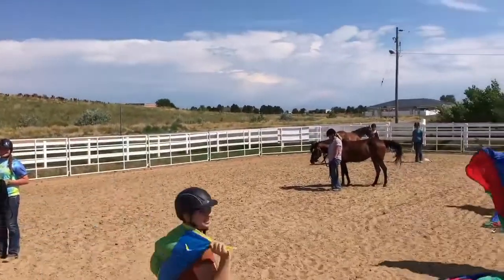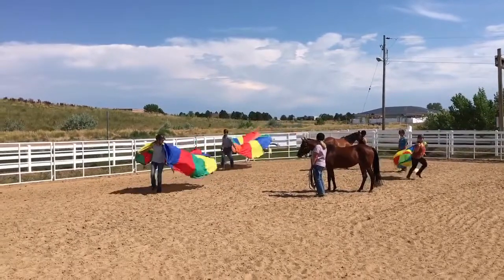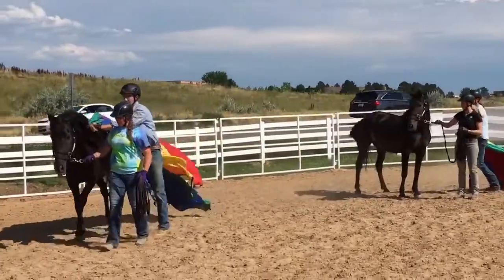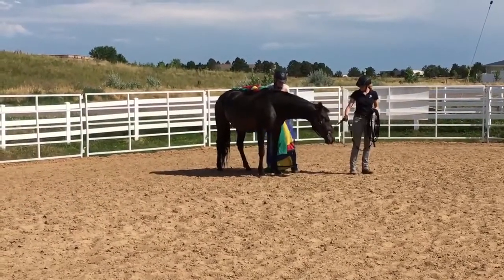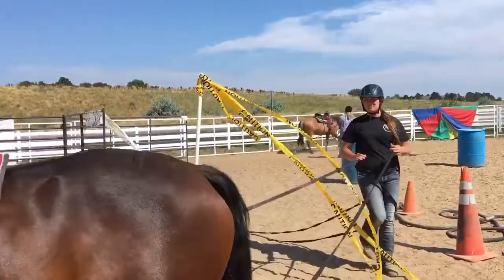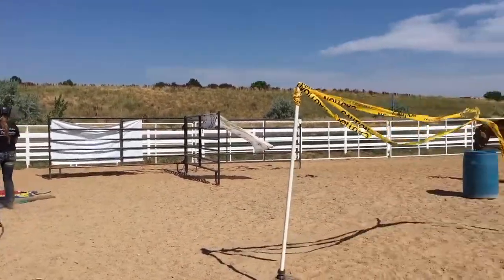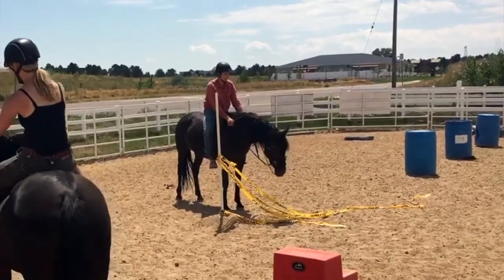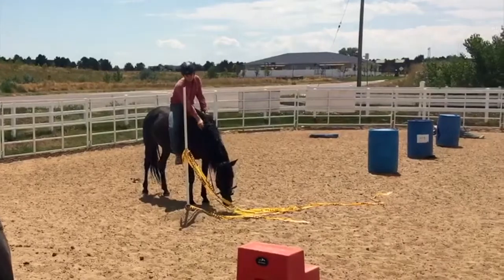Colourful Colt Starting!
COPING SKILLS foreign words for almost all equine trainers!  Not even the most seasoned horses can do what these young horses have been supported and trained for PRIOR to being ridden.   We challenge you to watch, listen and learn in support of your young, spooky or discouraged horses.  Bring spookbusting back for all horses', disciplines and situations to help your horses build up their coping skills in time of stress.  Realize just how much stimulus is involved and the team building on all accounts.